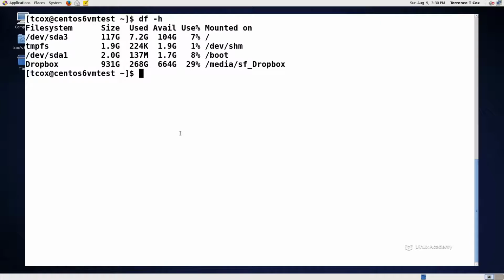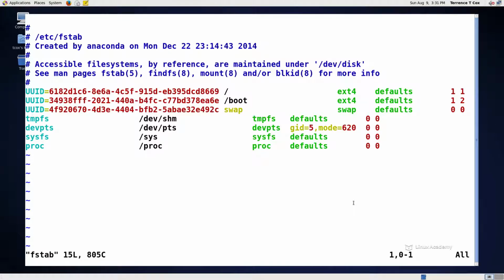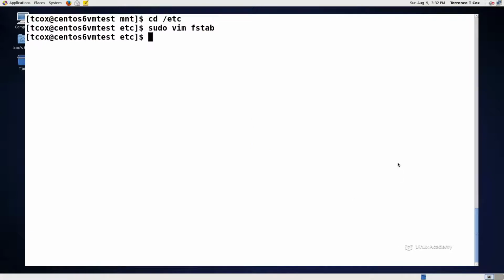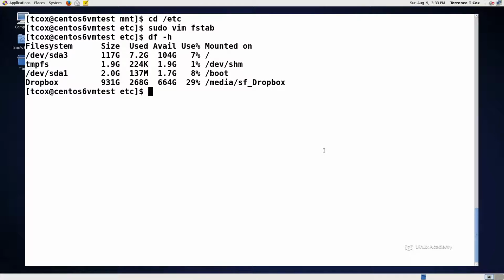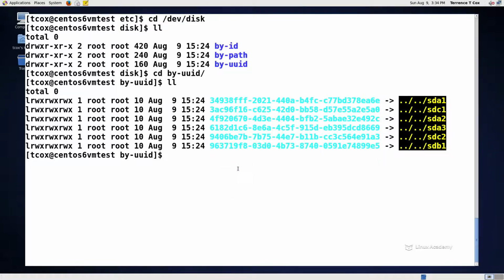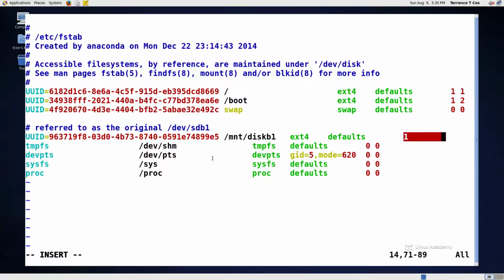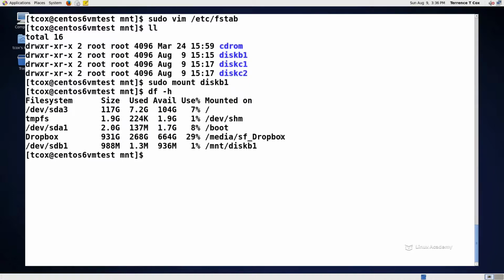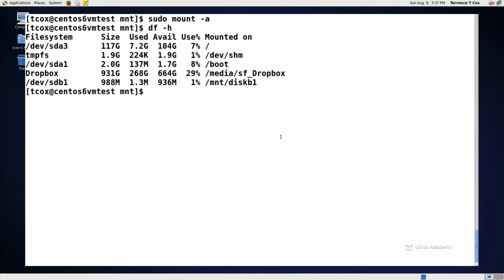Configure Systems to Mount File Systems at or During Boot